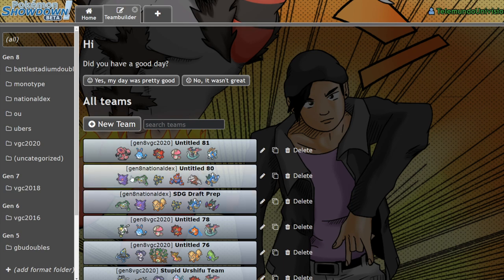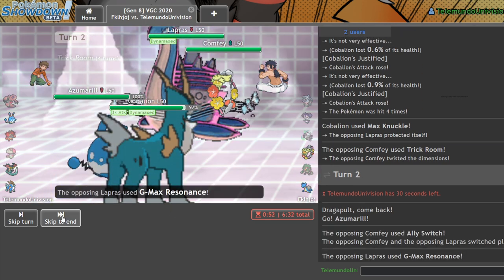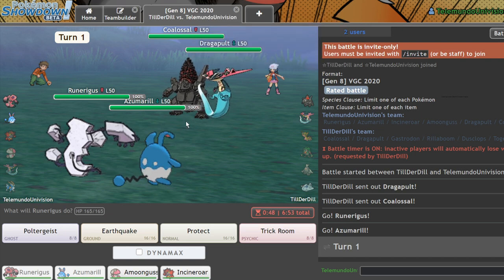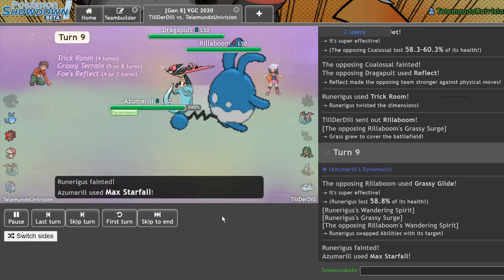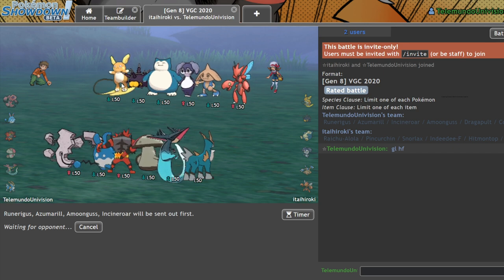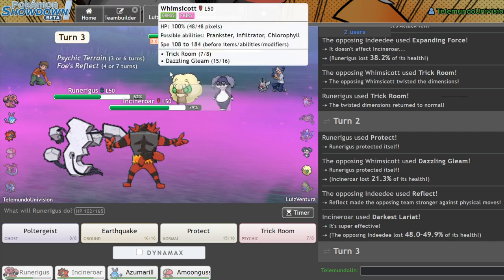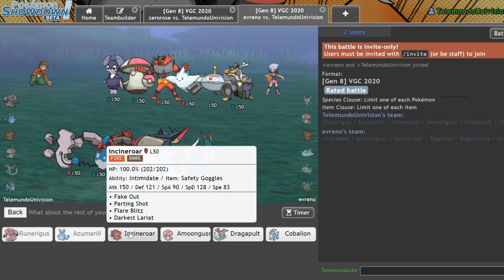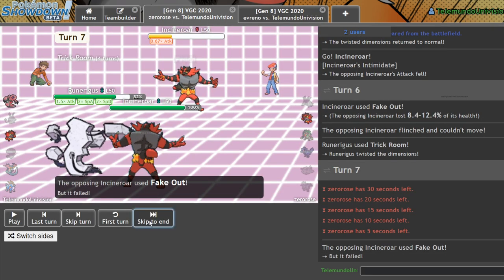Weakness Policy RUNERIGUS and AZUMARILL! | Pokemon Sword and Shield VGC 2020 Showdown Live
I'm back!... For now. Today we try out a fun gimmick team centered around weakness policy runerigus!

3. Send a tip, ask a question
5. Download and install OBS Streamlabs with my